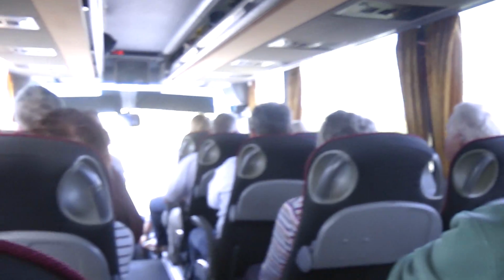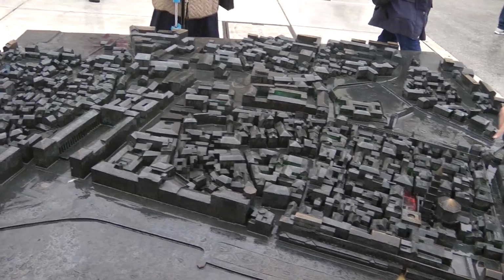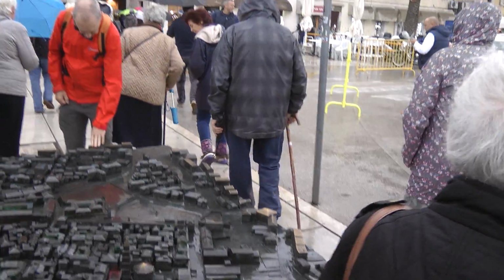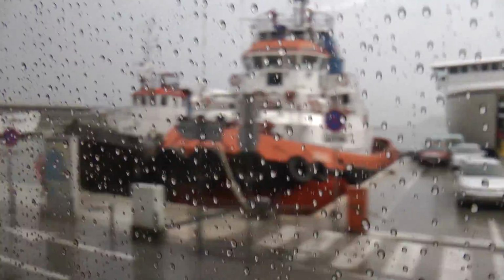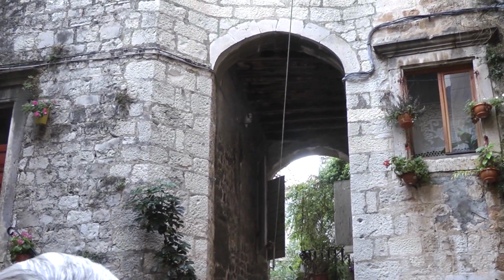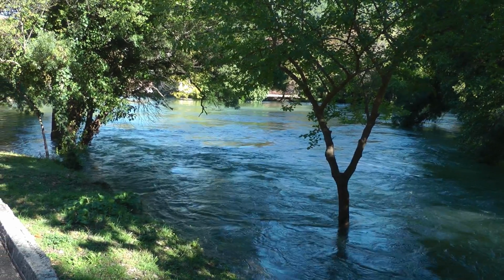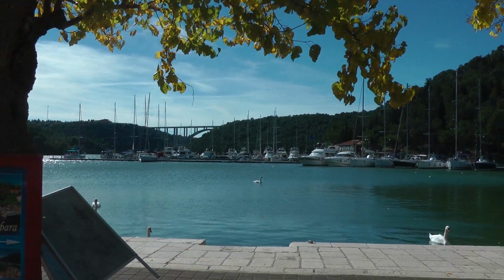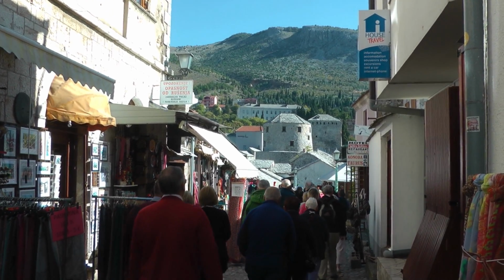Dalmatian Coast and Dubrovnik Part 1 of 2 (19 mins)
Margaret and Derek, Joan and Jim, join a two-centre holiday tour of the Dalmatian coast in October 2015.  Their first hotel is in the seaside resort of Brela, an ideal base to tour the ancient town centres of Split and Trogir.  They see the magnificent waterfalls in the beautiful KRKA National park and the lakeside resort of Skradin.  They visit the famous old Mostar bridge in Bosnia and Herzegovina, before moving on to the final stage of their holiday, based at Mlini, near Dubrovnik. (See Part 2)